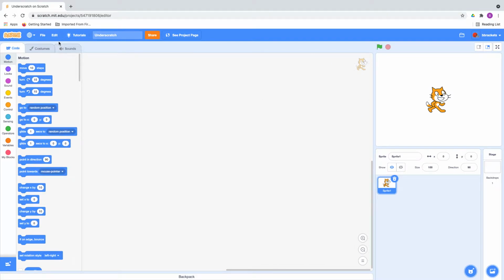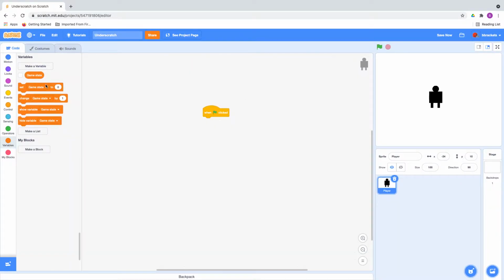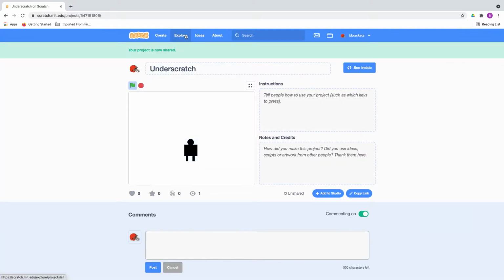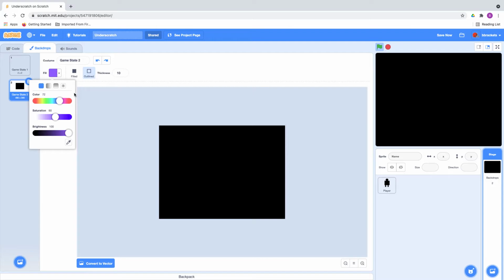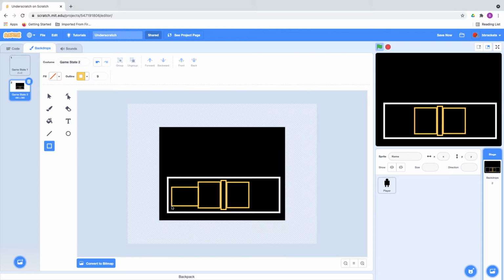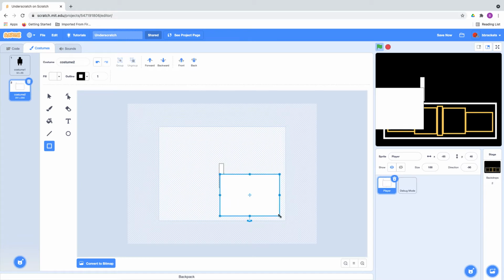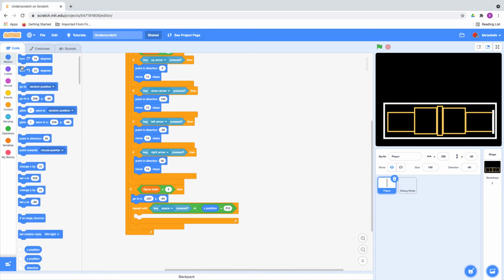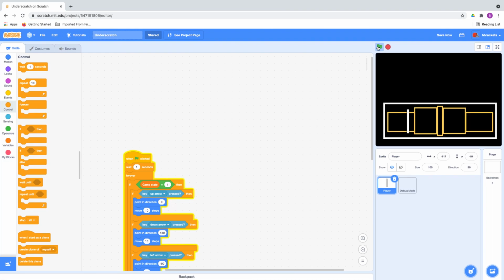Underscratch!!!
Today I started to code Underscratch, a game using the same gameplay elements as Toby Fox's Undertale.